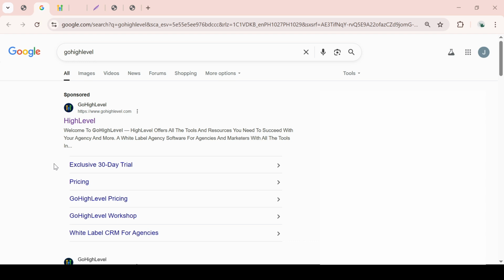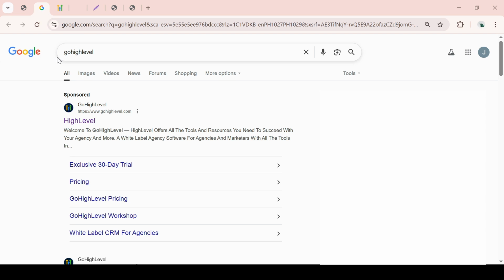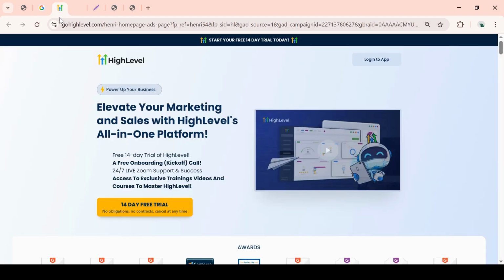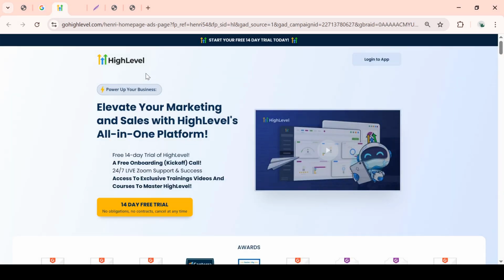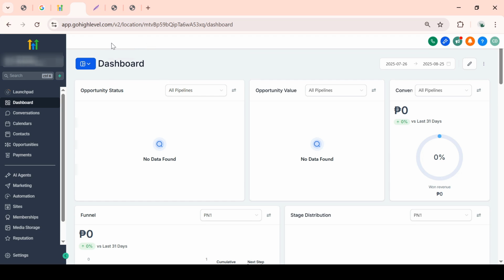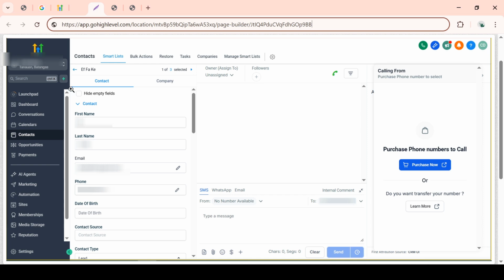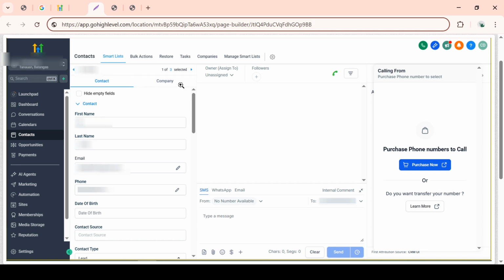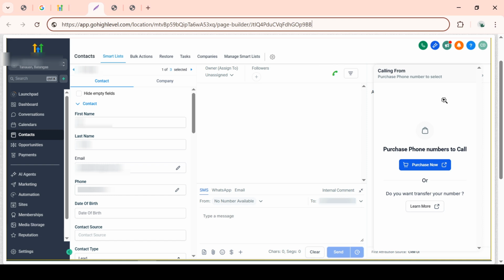How to Call using Go High Level [2026 Full Guide]